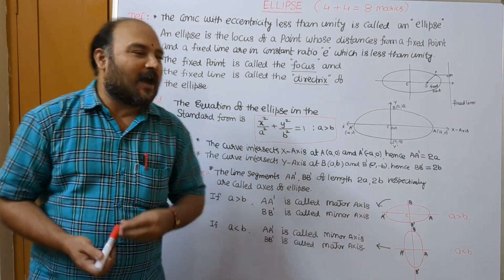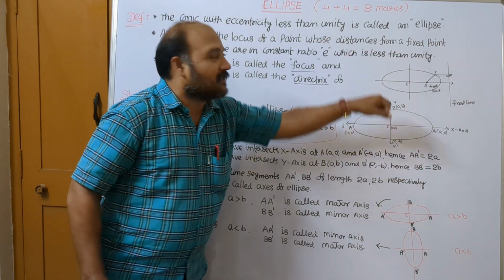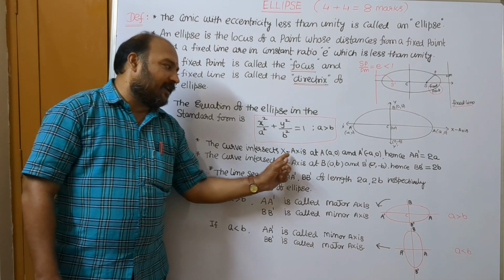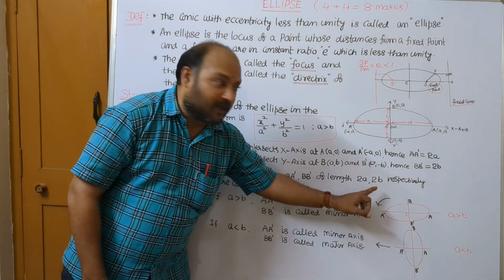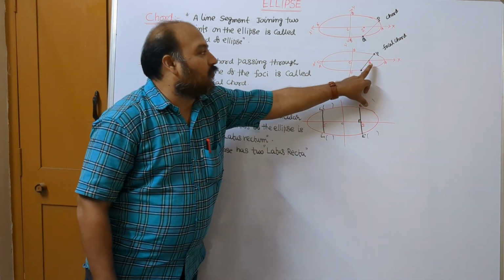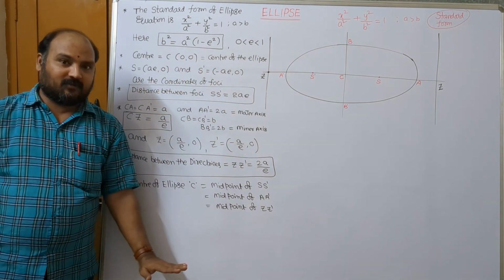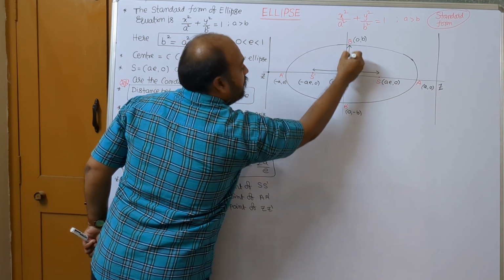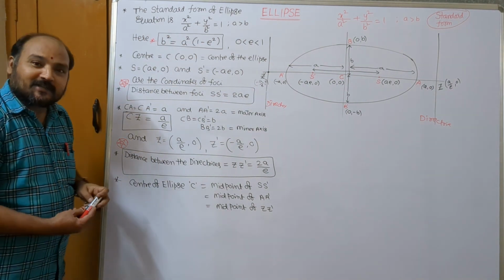ellipse introduction Latus rectum Distance betweenfoci ss' Distance between directrices zz'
ellipse chord Focal chord Latus rectum Distance between foci Distance between directrices